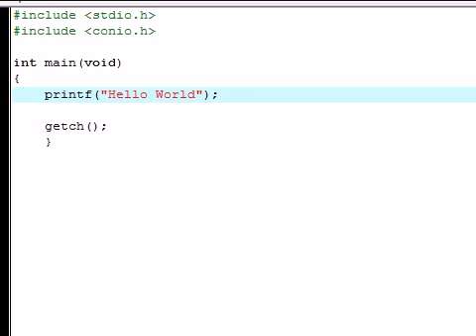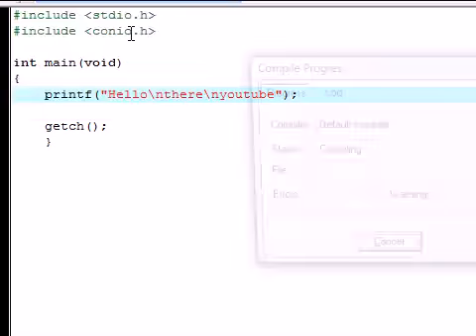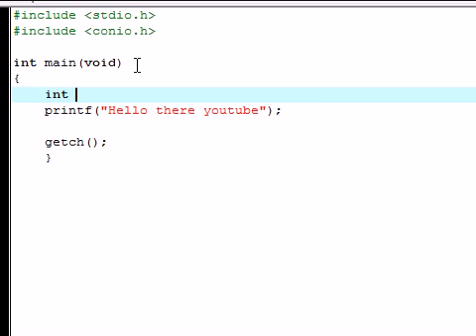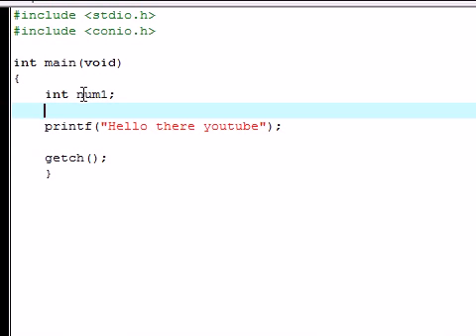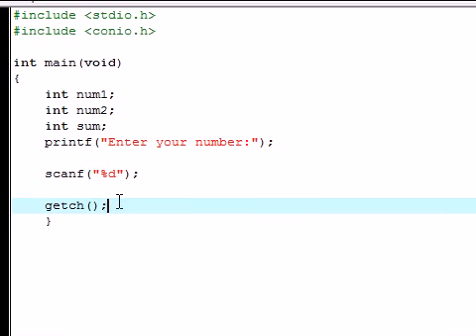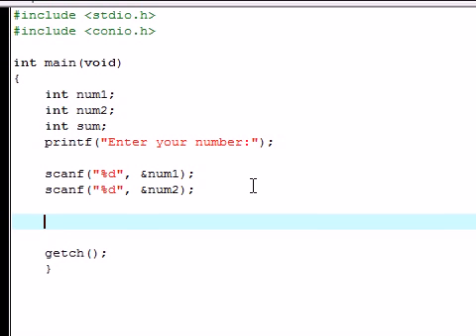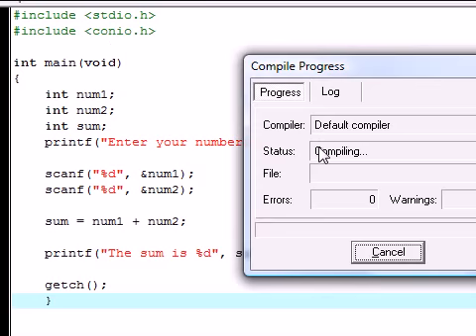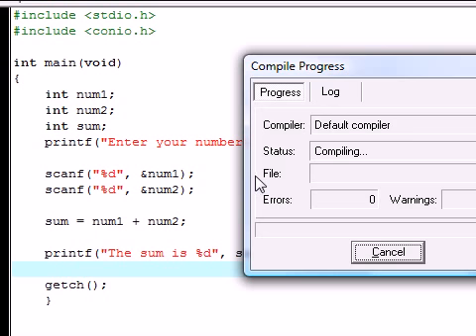C Programming beginners Tutorial 2- -Intro to Variables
Introduction to variables in c